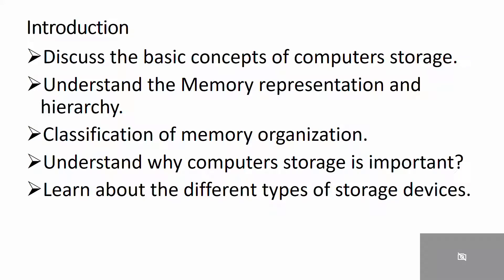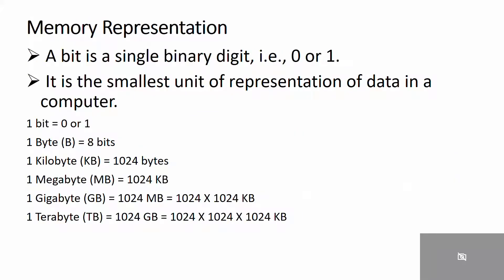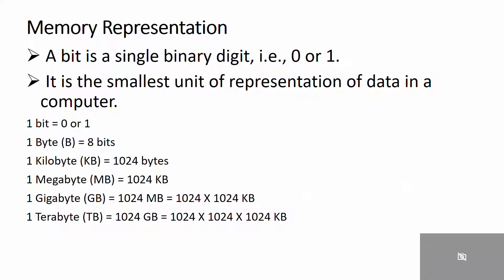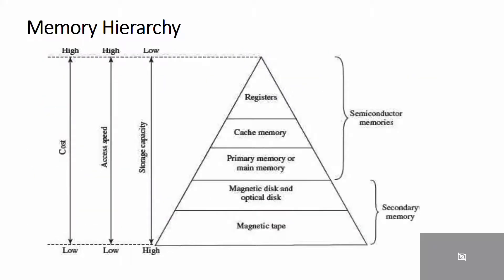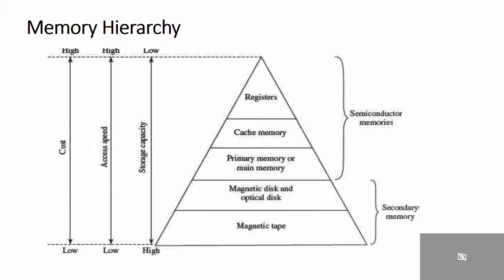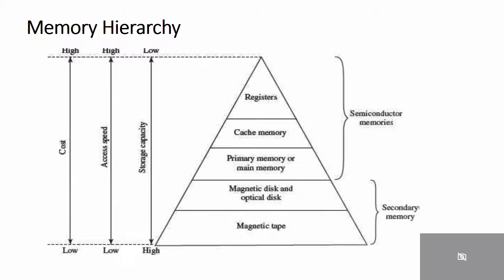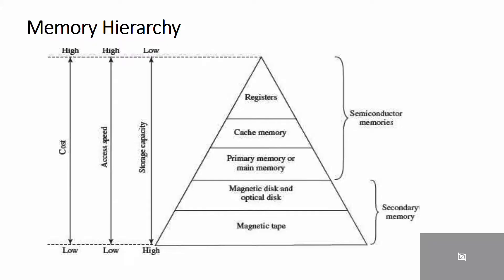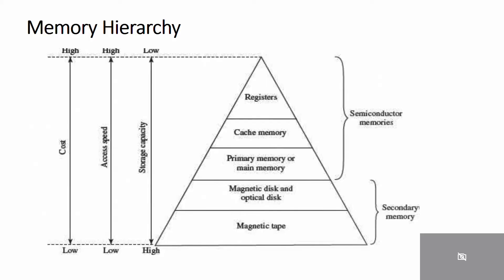Storage Organization - 2